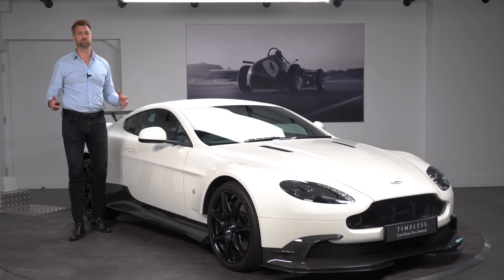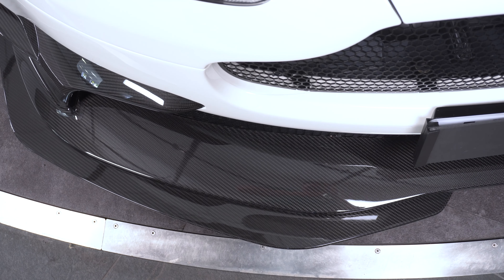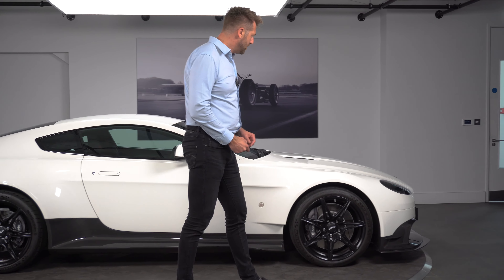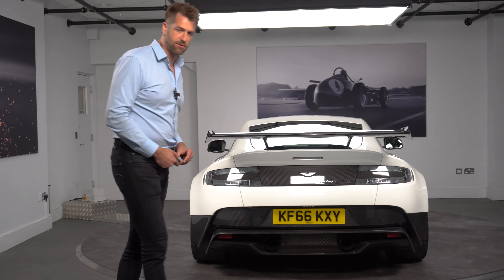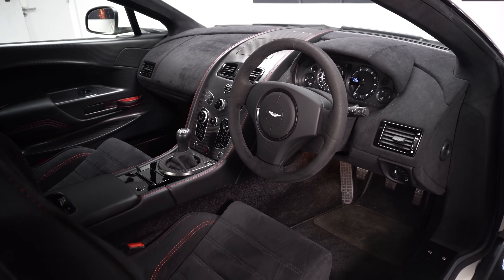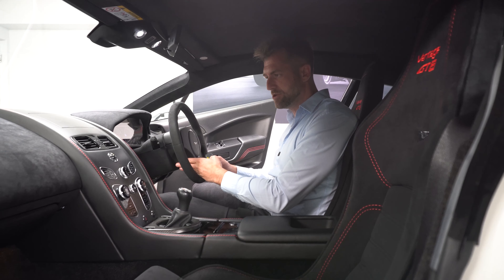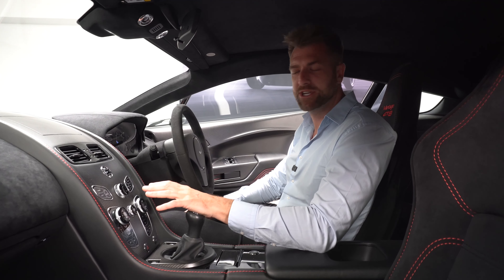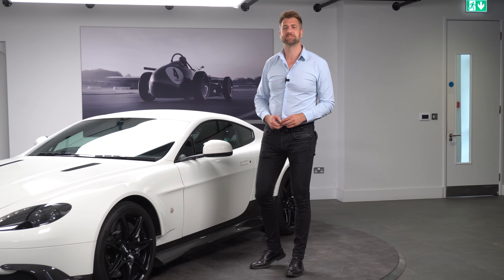A Ferocious Aston Martin Vantage GT8 - A Walk Around With Stuart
Inspired and influenced by the V8 Vantage GTE race car, the GT8 was the lightest and most powerful V8 Vantage ever, when launched in April 2016. In addition to the dramatically sculpted, wide bodied carbon fibre bodywork and revised performance orientated chassis, the 4.7 litre V8 engine was upgraded to produce 440bhp. The GT8 was available with either the 6-speed manual or Sportshift III gearbox. This combined with the dramatic weight saving of up to 100 kg (depending upon options chosen), the Vantage GT8 boasted some very impressive performance numbers including 4.4sec 0-62mph and a top speed of 190mph. Limited to just 150 cars worldwide, predictably all had sold out shortly after being announced in 2016. Just 80 were built for the UK RHD market, 68 of which were 6-speed manual specification. Much admired by motoring journalists and road testers alike, the profile of this model was further cemented by Aston Martin securing class victory at the gruelling Nurburgring 24 Hours in 2017 in a ‘close to production’ specification Vantage GT8. The GT8 we are excited to offer, is finished in the simple, restrained livery of Stratus White, one of only two UK cars to have been finished in this tone, (the other being former CEO Andy Palmer’s car). The lightweight interior combines luxury fitments and creature comforts with carbon fibre and Pure Black Alcantara, highlighted with Spicy Red stitching and accents. This GT8 has a full Aston Martin Service History and has been cared for meticulously by it's one and only keeper.